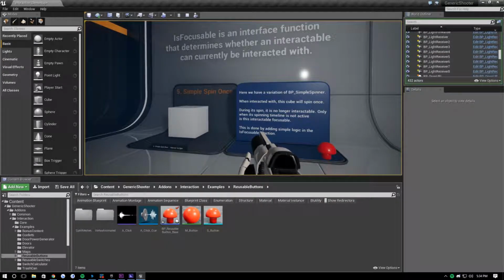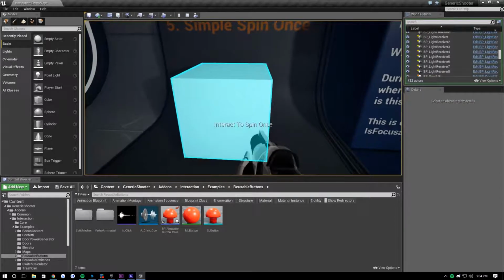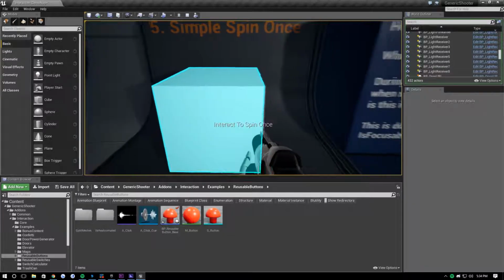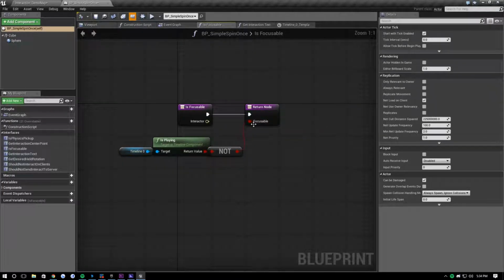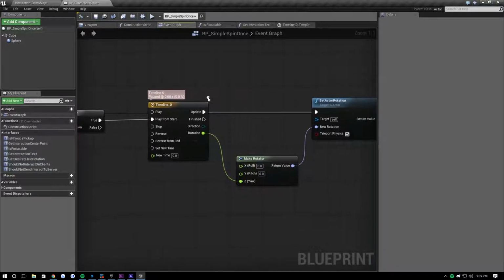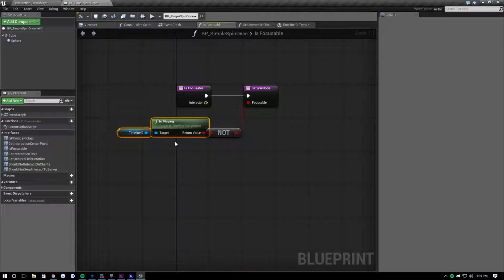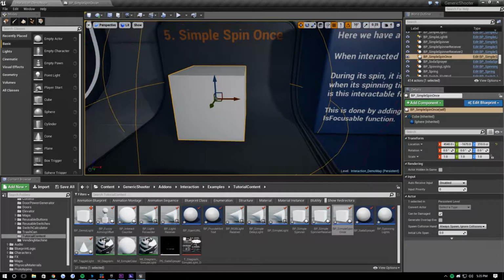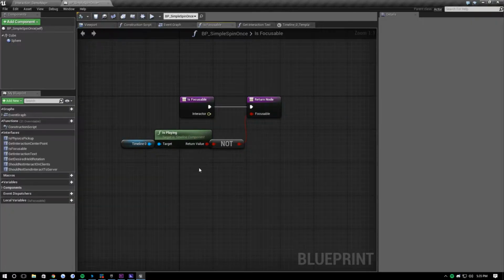Generic Interaction Component: IsFocusable Interface Function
Details about the IsFocusable interface function for Interactables.